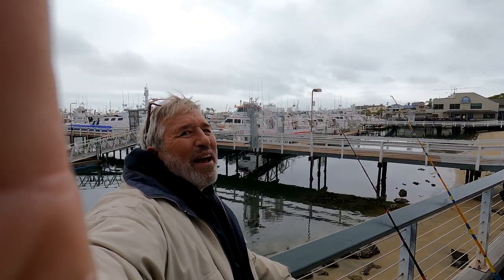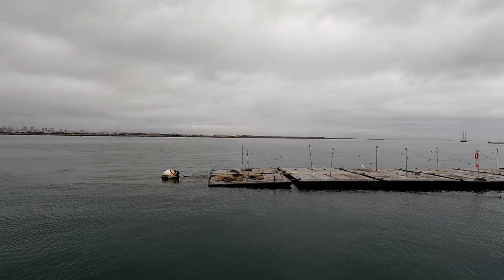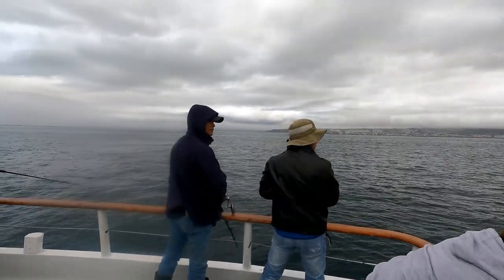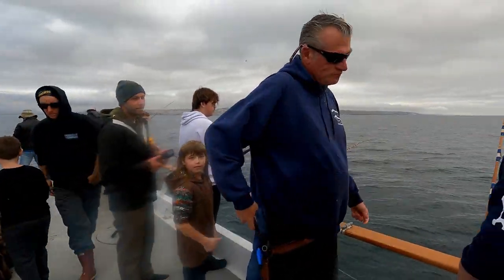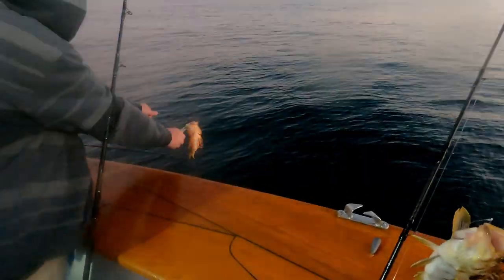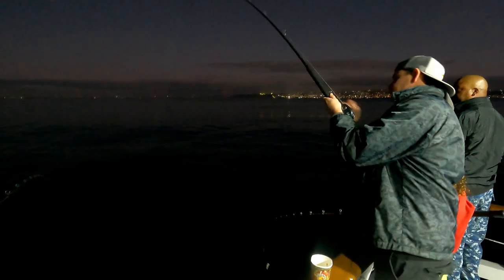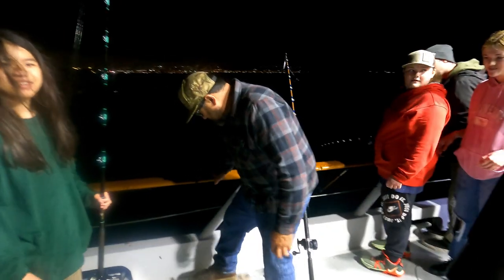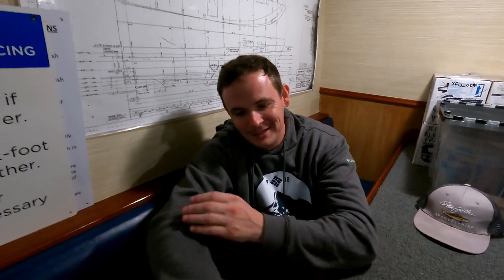San Diego Fishermans Landing 1/2 Day Fishing The Dolphin Reef + Rock Fish in 70' of Water Family Fun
Last trip of the year on 12/30/22 Great day on the water fishing for Rockfish Sculpin sharks and a rare Pacific Snake Eel.  Captain Jason the owner of the fishing vessel Dolphin set us up for success bottom fishing just off the coast of California south of San Diego.